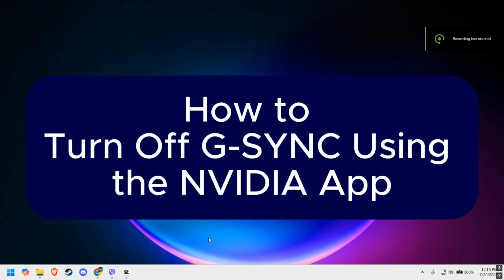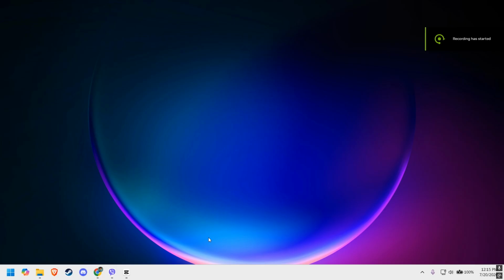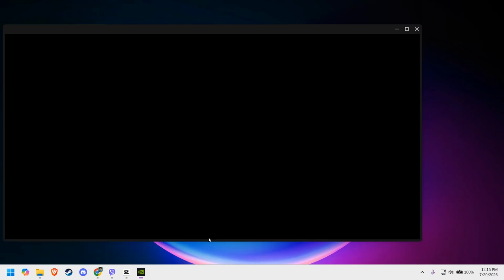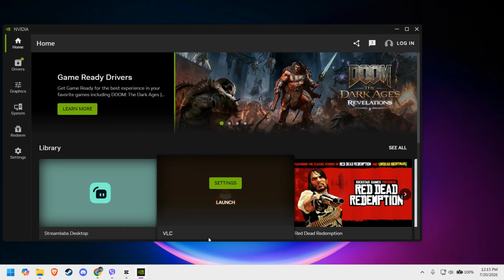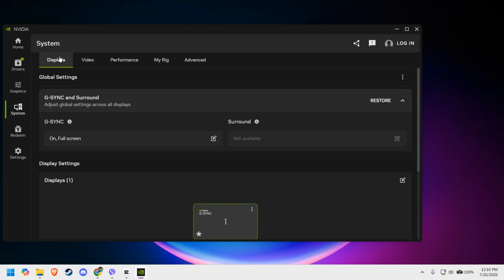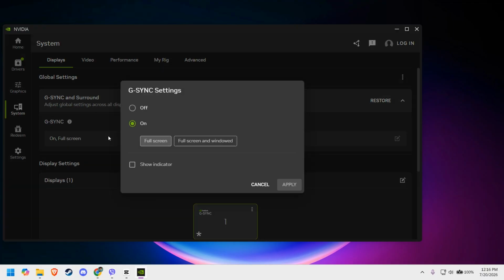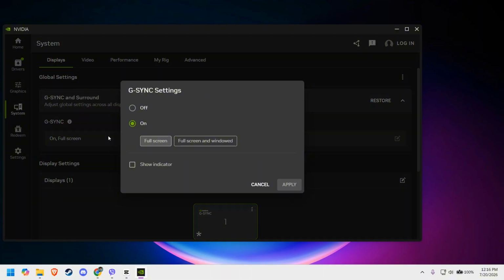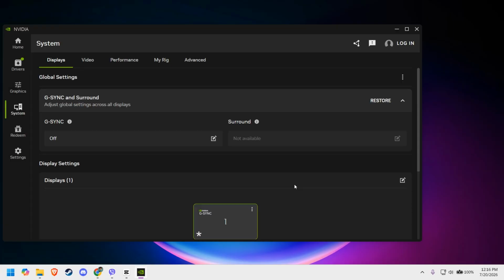How to Turn Off G-SYNC Using the NVIDIA App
Learn how to turn off G-SYNC using the NVIDIA App in this step-by-step tutorial. If you want to disable G-SYNC for troubleshooting, performance testing, or personal preference, this guide will walk you through the process quickly and easily.

In this video, you'll learn how to turn off G-SYNC, disable G-SYNC using the NVIDIA App, and access NVIDIA App G-SYNC settings. You'll also discover how to turn off G-SYNC on PC, adjust NVIDIA graphics settings, disable adaptive sync in NVIDIA, and follow this easy Windows gaming tutorial.

Timestamps:
0:00 Introduction
0:20 Open NVIDIA App and Disable G-SYNC